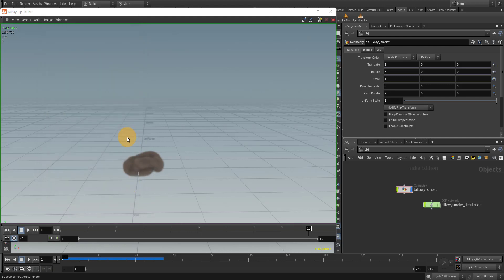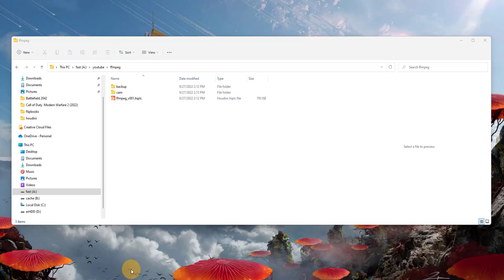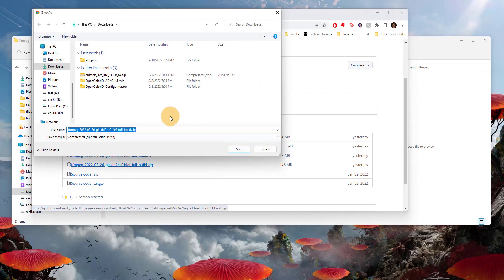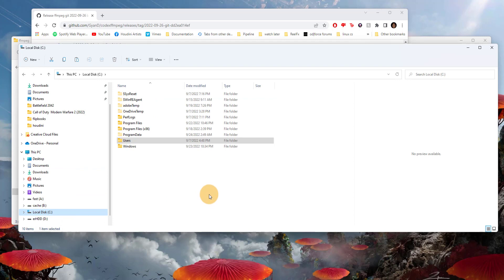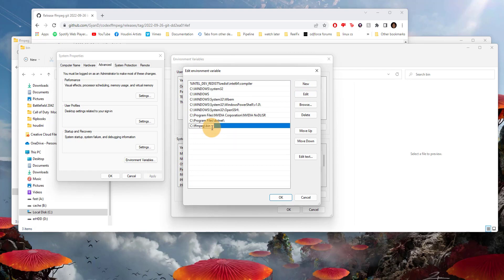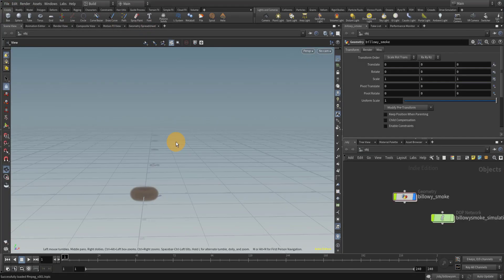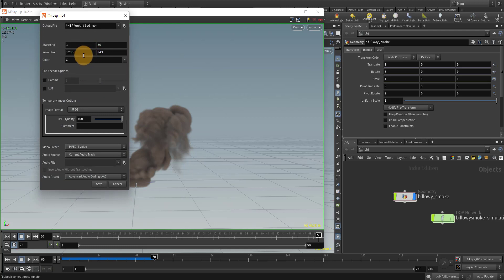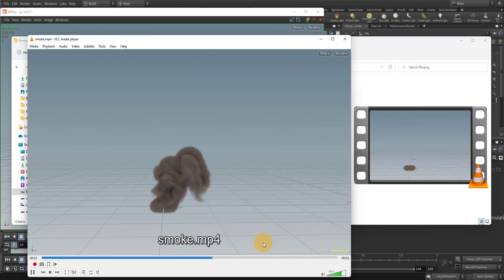ffmpeg best flipbook settings houdini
how to get ffmpeg working with houdini on windows.